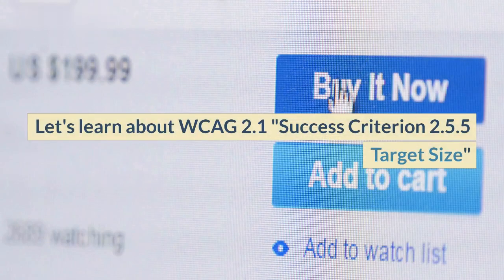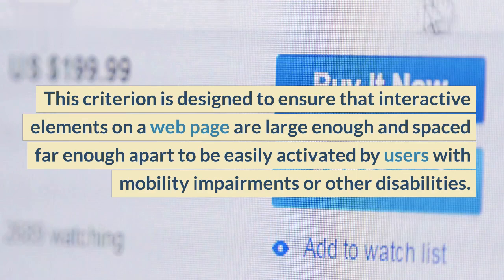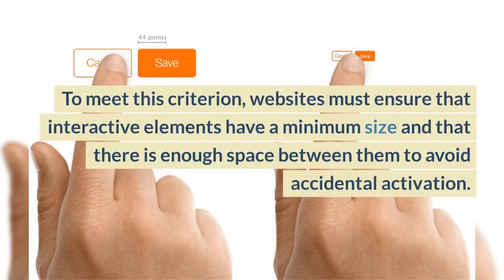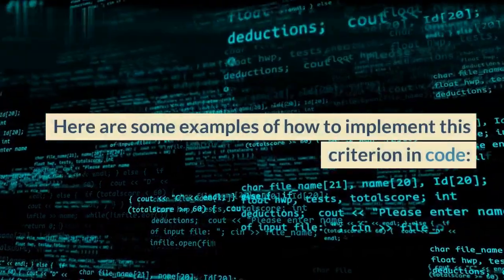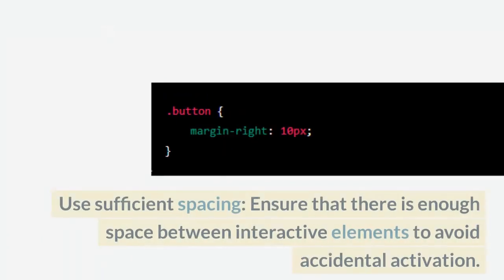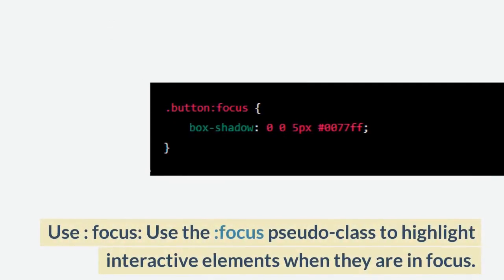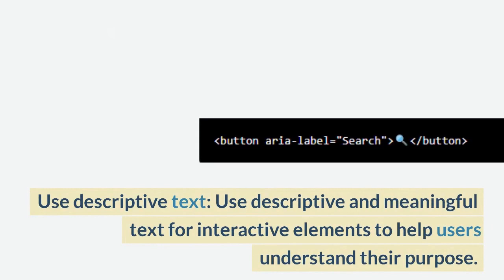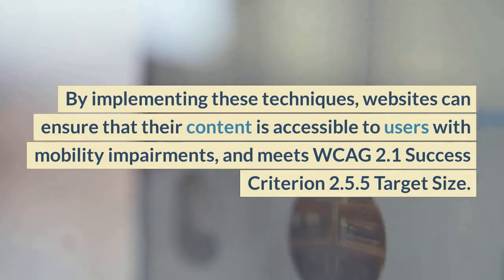How to implement WCAG 2.1 Success Criterion 2.5.5 Target Size in code with examples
"Learn how to make your website more accessible to all users, including those with disabilities, by implementing the WCAG 2.1 Success Criterion 2.5.5 Target Size in code. In this video, we'll provide step-by-step guidance and real-life code examples to help you understand the process of implementing this important accessibility guideline. Whether you're a web developer, designer, or just interested in making the web a more inclusive place, this video is for you. Don't miss out on this valuable opportunity to improve your website's accessibility and make a difference for millions of users worldwide."